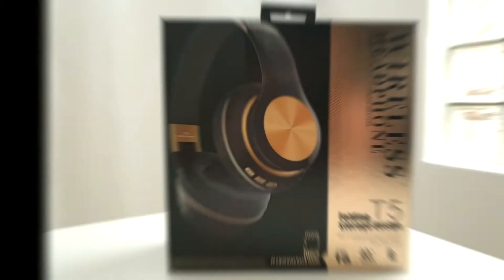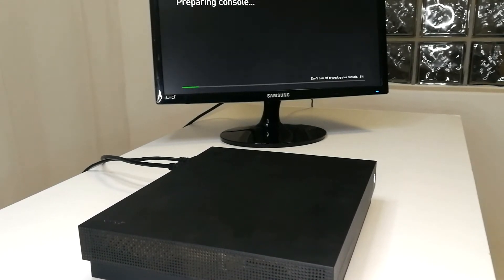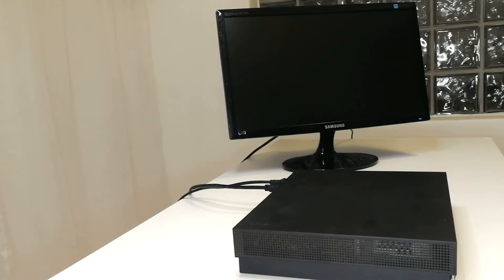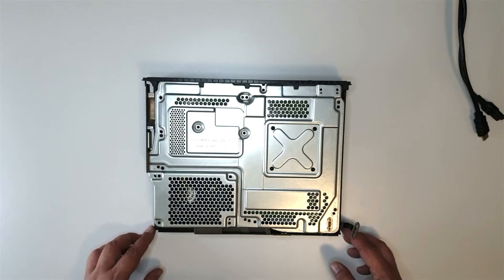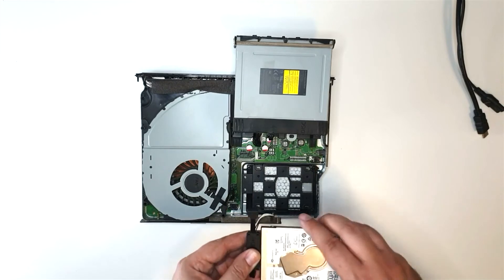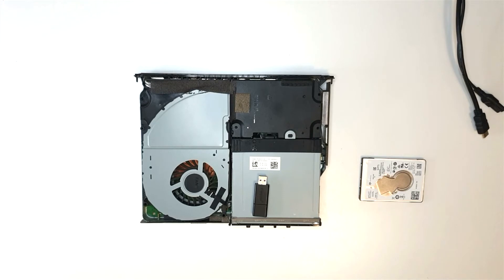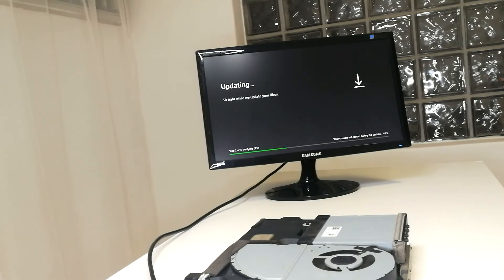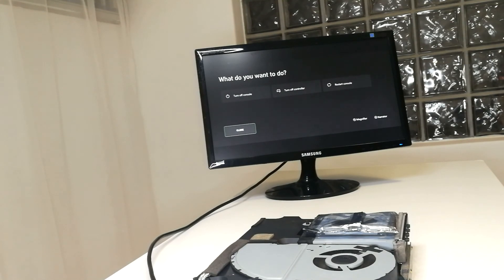Xbox One X Faulty Hard Drive Replacement - I Will Build It!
Is your Xbox One X looping? Take a look at how straight forward it is to replace the hard drive!

Want to help me grow the channel?
By clicking on the donation button you can help "I Will Build It!" by showcasing exciting new tech hardware, builds and cool gadget giveaways!